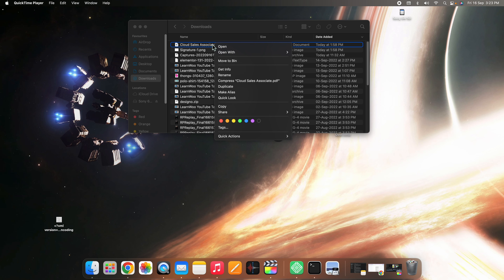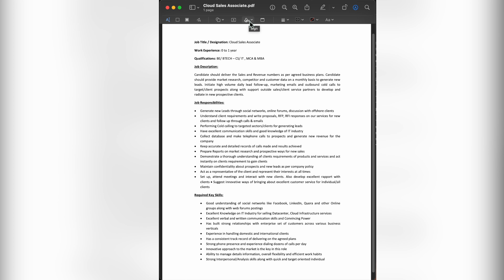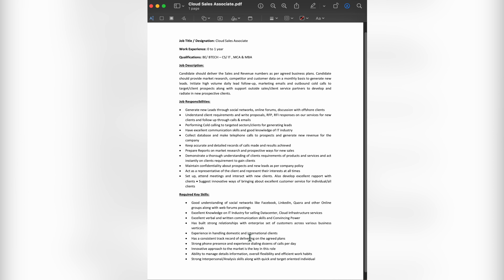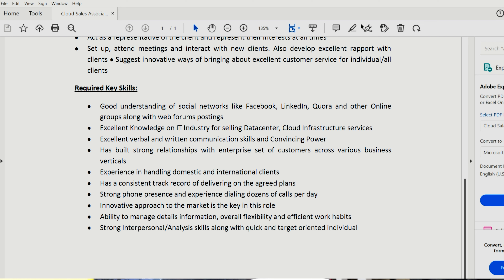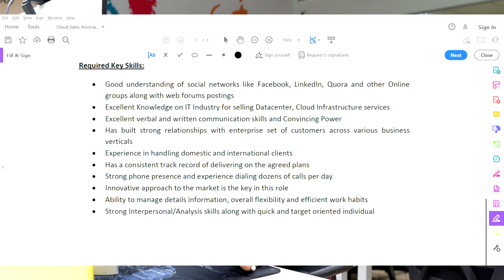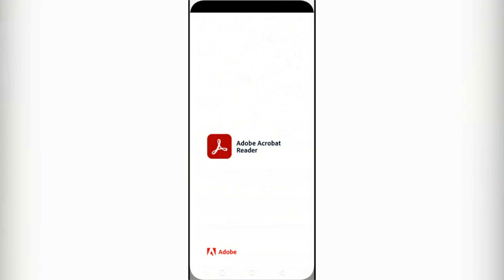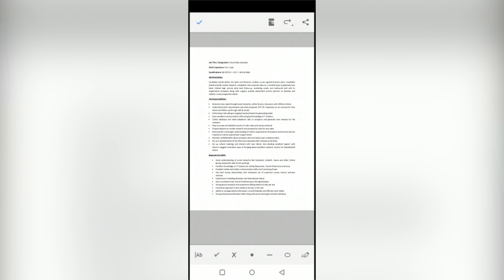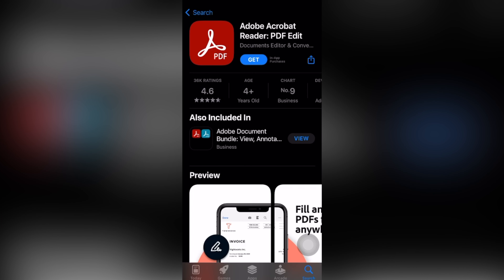How to Add a Signature to PDF on Mac, Windows, Android & iOS?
Signing PDF files may seem confusing if you’re a first-timer. In this Video, we are showing you how you can add a signature to a PDF on different devices like Mac, Windows, Android and IOS.

CHAPTERS:
00:00 - Intro
00:33 - How to Add a Signature to PDF Document on Mac OS?
02:10 - How to Add a Signature to PDF Document on Windows OS?
03:43 - How to Add a Signature to PDF Document on Android Phone?
05:02 - How to Add a Signature to PDF Document on iOS (iPhone)?

Suggested reading:
1. How to Set Up WooCommerce Flat Rate Shipping in Easy Steps
2. How to install WordPress?
3. 15 Best Code Editors for Mac and Windows to Edit WordPress & WooCommerce PHP, JS & CSS Files
4. How to Find Post ID on your WordPress Site (and why do you need it?)
5. What are WordPress hooks? How do actions and filters help to extend the functionality?
6. 5 Helpful WordPress Tips for Beginners
7. What is WordPress Multisite and how to set it up with WooCommerce? (with Video)
8. WordPress Troubleshooting – Guide to basic WordPress problems and their solutions
9. Best WooCommerce Multi Vendor Booking Plugins